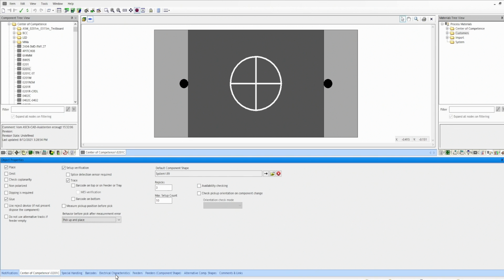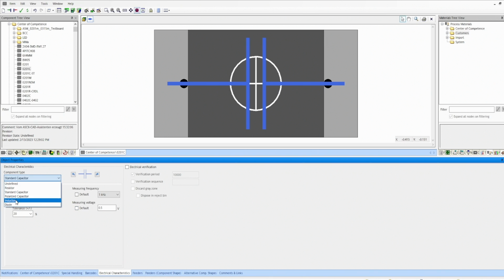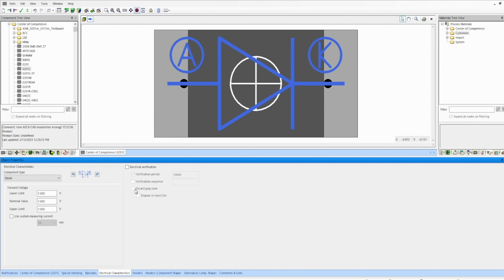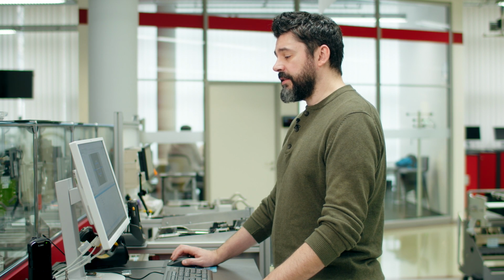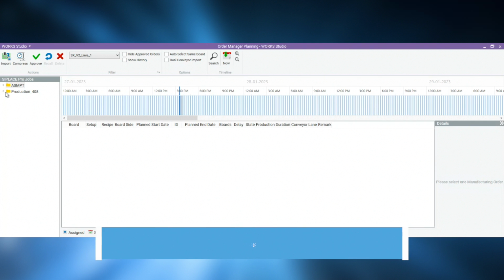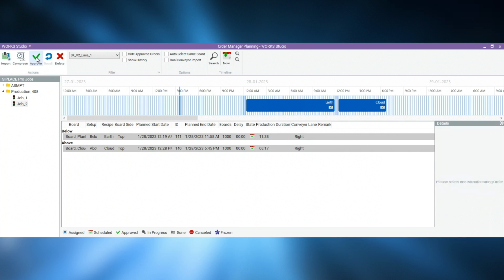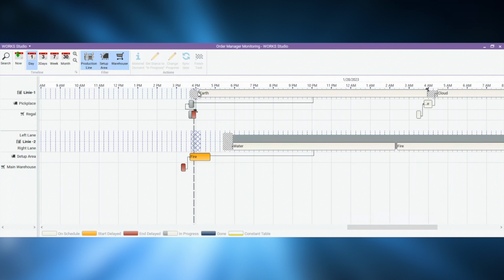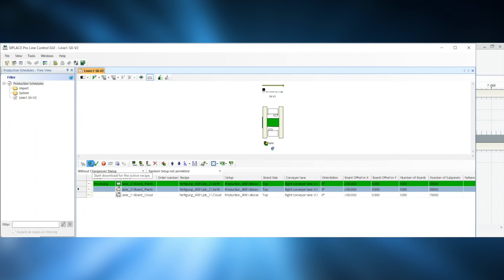Facts on Open Automation | Perfection in material management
Perfection in material management

Material management is without question one of the greatest cost drivers in modern electronics production because of things like machine downtime caused by missing components, unnecessary material travel, manual reordering, or buffer capacities on the line that take up space. If you take the right steps, however, the potential improvements are huge. In this edition of Facts on Open Automation, Laszlo Sereny and his studio guests will focus on optimizing the flow of materials.

The experts will cover aspects such as material planning, quality management, tracking, and counterfeit components. They will remove misconceptions, get to the bottom of problems, and use practical examples to demonstrate how seamless internal logistics can function with the new time-based WORKS software module.

☑️ INFORMATION PACKAGE “MATERIAL FLOW OPTMIZATION”
Maximizing uptime with 100% visibility: The role of material management in flexible electronics production & WORKS Material Demand Calculation – Dynamically planned material flows

☑️ ASMPT REMOTE DEMO
Your personal and customized live presentation with specialists from the global CoCs, which you can view from the comfort of your desk.

☑️ NEXT LIVE STREAM
Save the date for March 29. 2023 right away so you don't miss anything.

☑️ TIMESTAMPS
00:00 Introduction
01:41 Insights in material management at customer sites
03:04 Current challenges regarding material management
04:31 Component verification with the SIPLACE Measuring Feeder X
10:13 Getting a clear view on material in production
12:26 Time based material management with WORKS Material Demand Calculation
17:41 Benefits of material management with ASMPT
18:05 Advice to customers to optimize the material flow
30:00 Summary